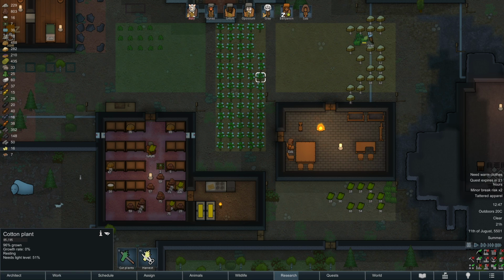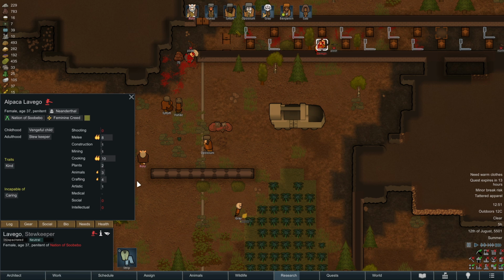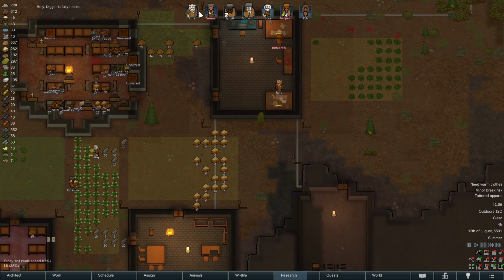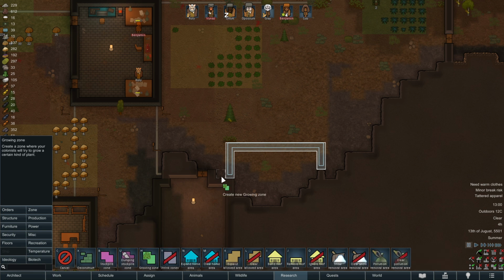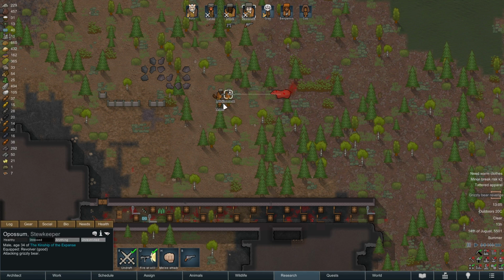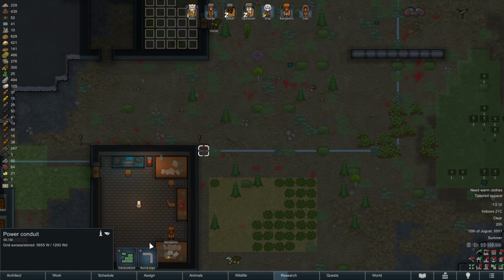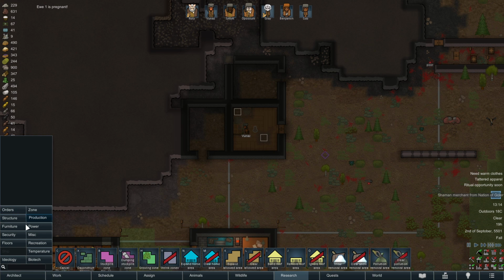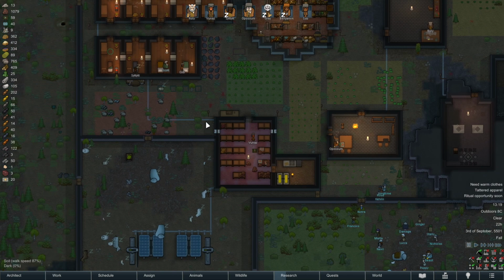ROYAL PREPARATIONS - Rimworld Biotech 1.4 BEGINNERS GUIDE Ep 13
This is a Tutorial Gameplay Series of Rimworld, showing some Let's Play Playthrough. I am playing with The Biotech DLC, featuring a Guide with Tips & Tricks

Mods Used:
Smart Speed
Camera+
Replace Stuff